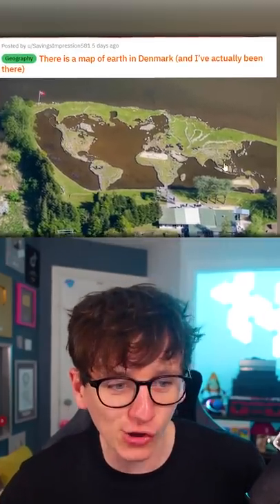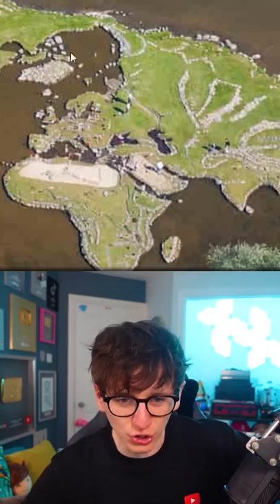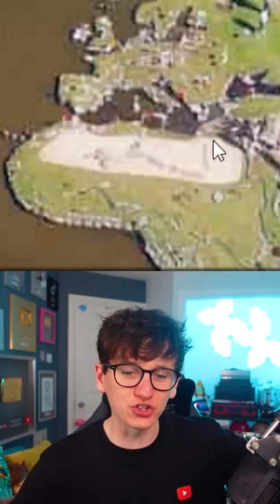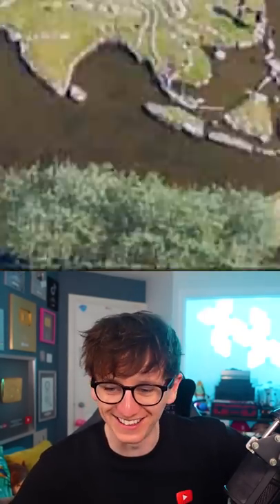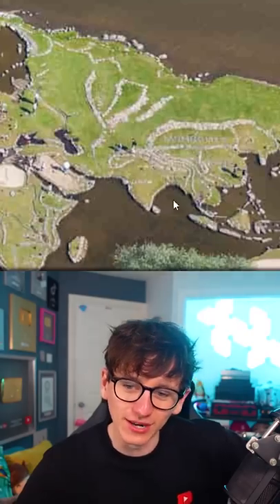There is a mini earth in Denmark!